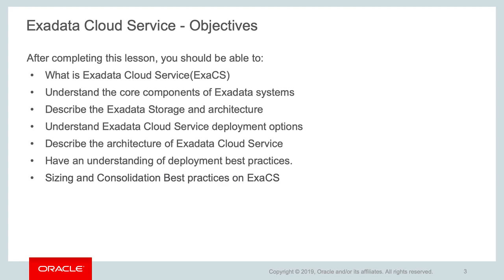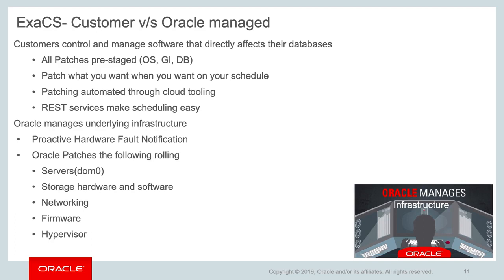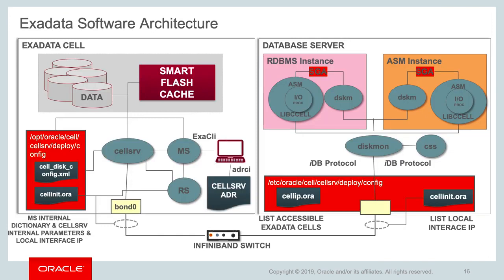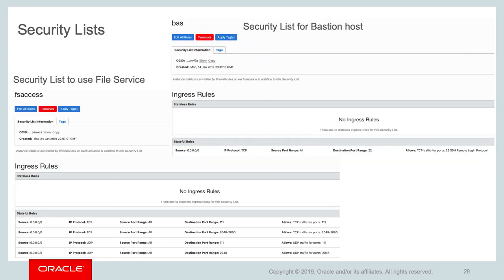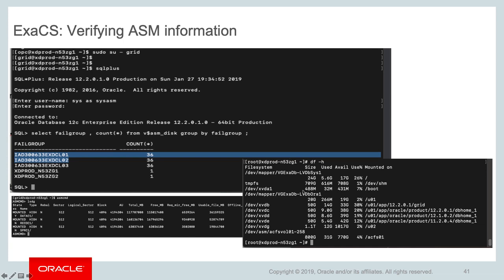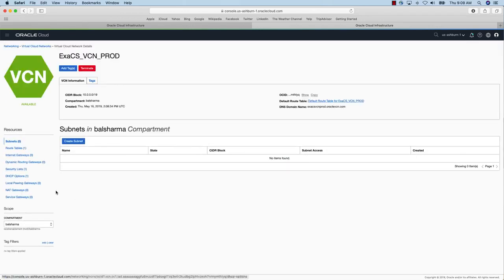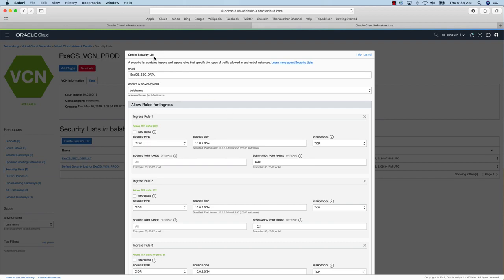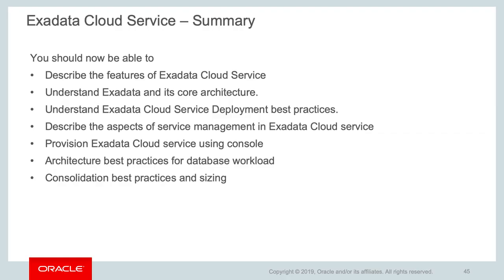Exadata Cloud Service Overview